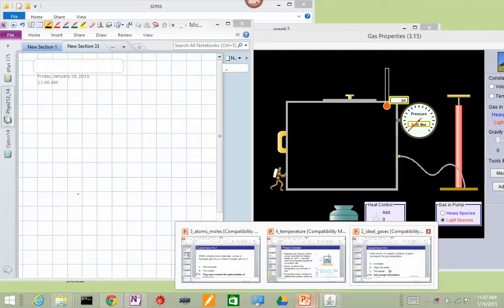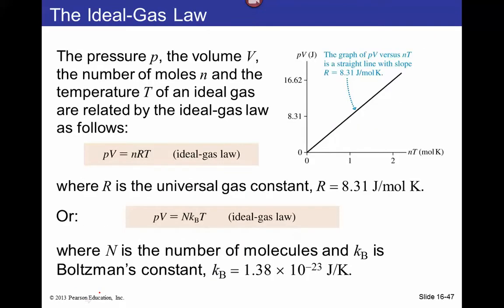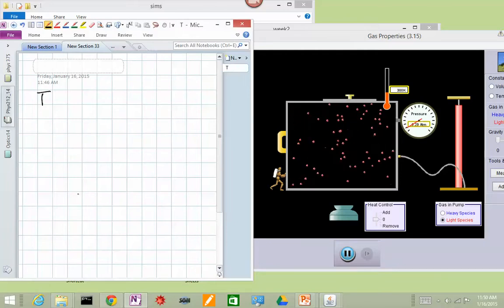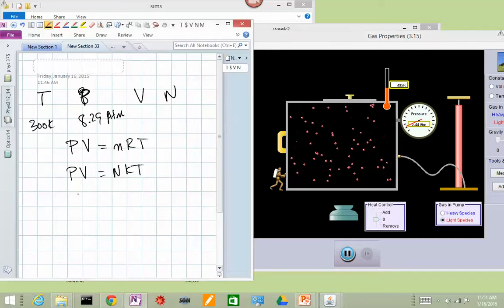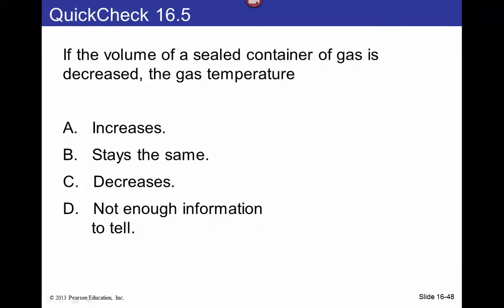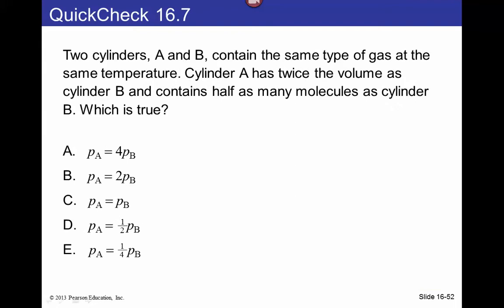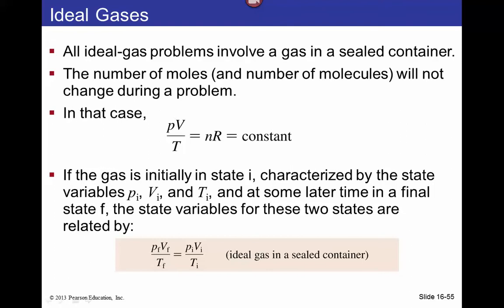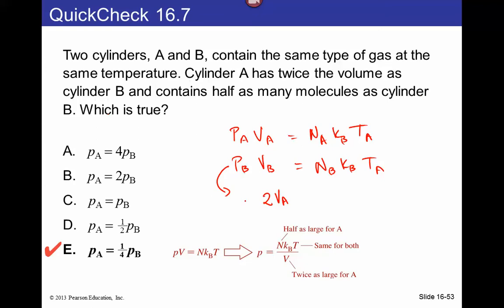2 ideal gases